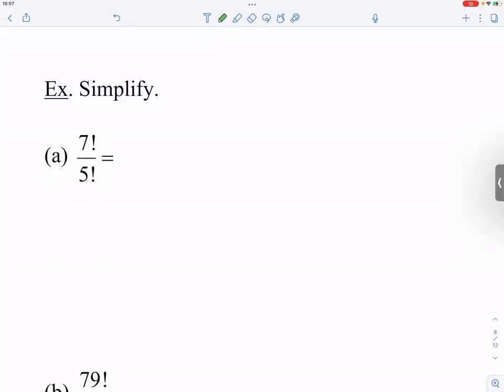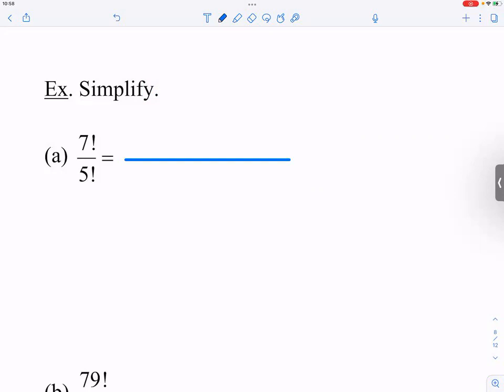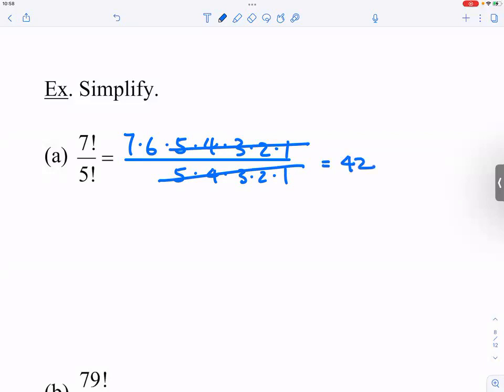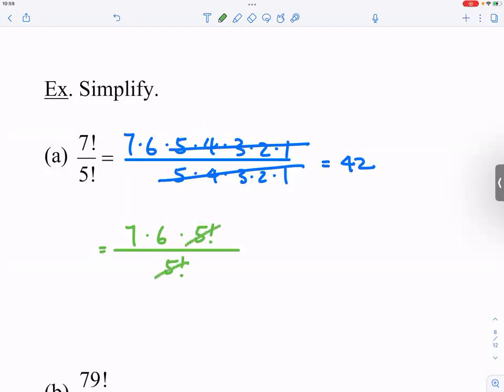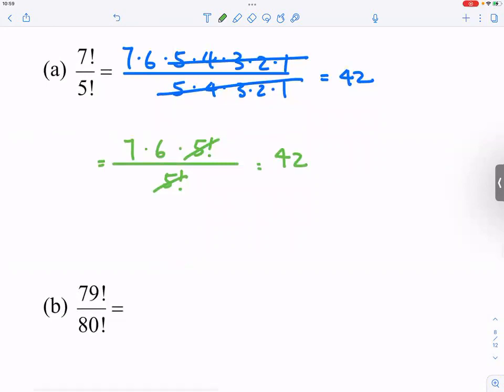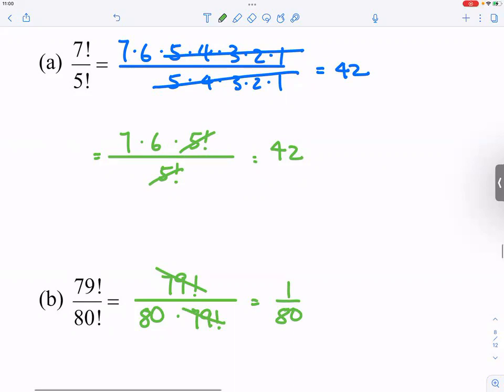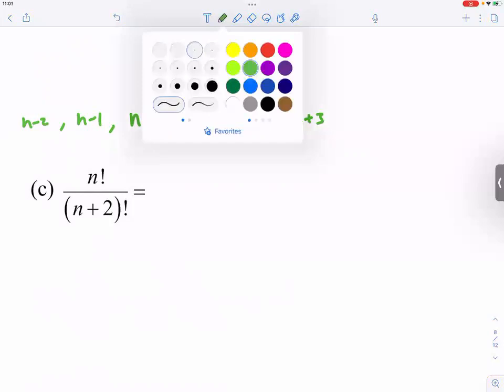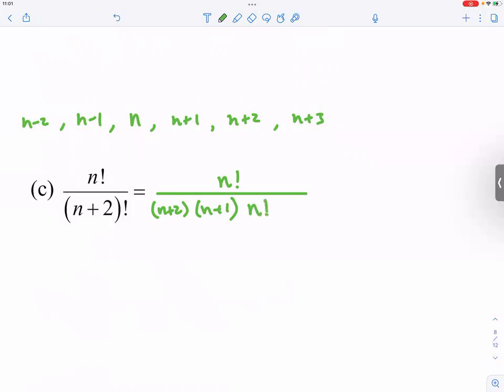[PreCal] Simplify Factorials (3 examples)